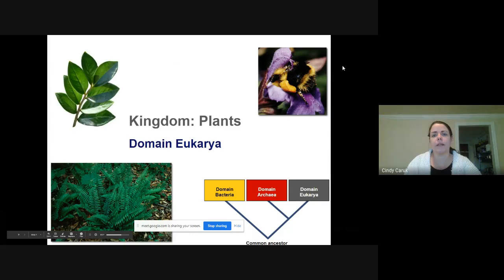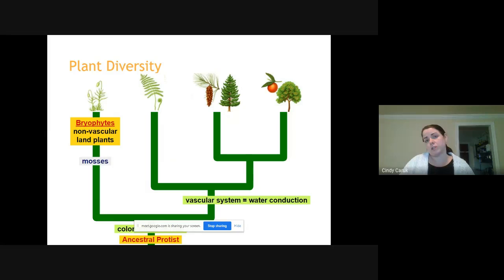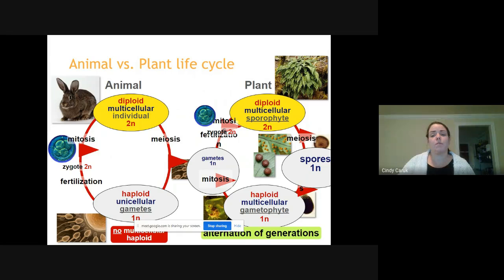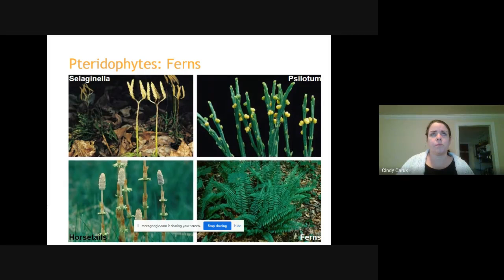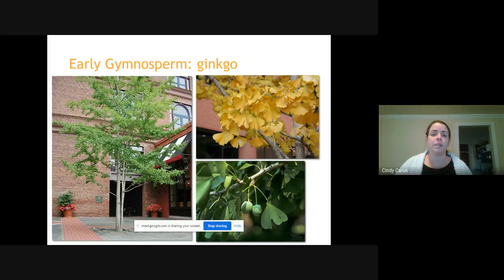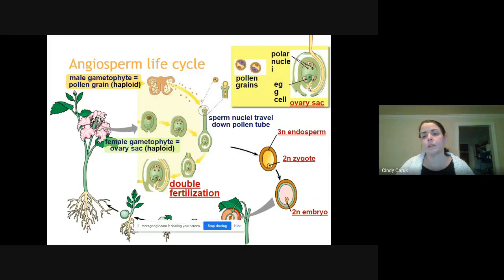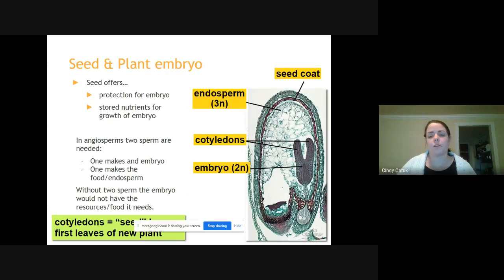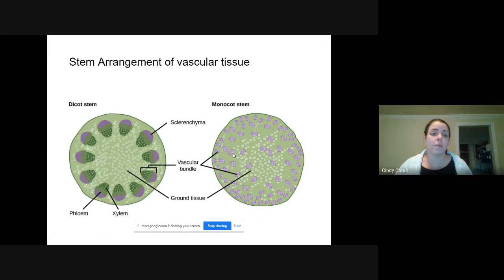Plant Classification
This video is about 25 minutes